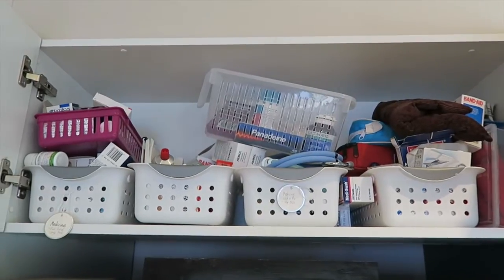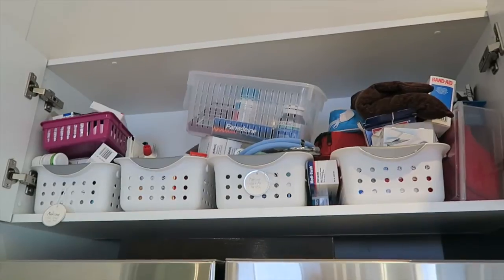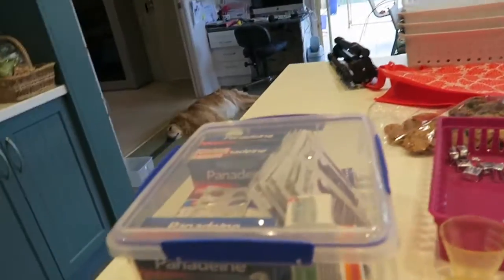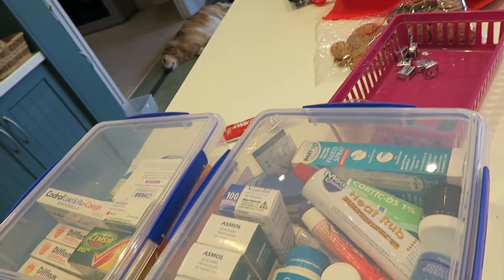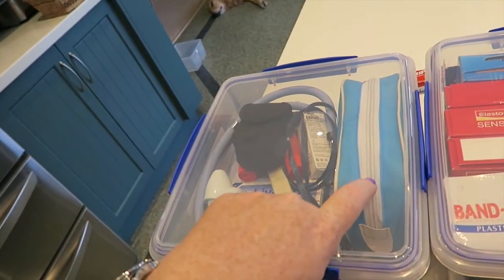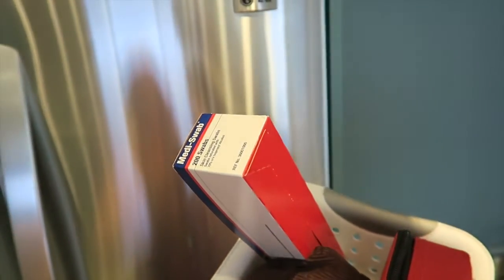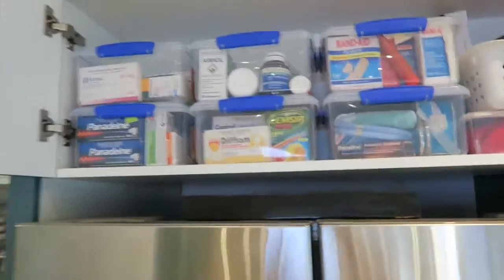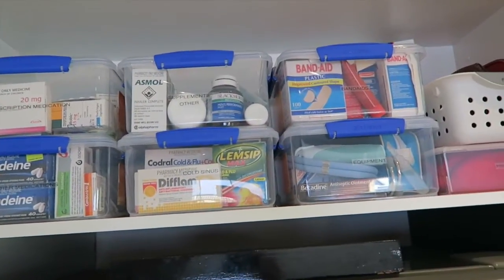Organising the medicine cupboard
A rather quick and easy project to get our medicine cabinet organised.

** I am an Aussie Mum of two teenagers (3 if you count my husband) and 2 Golden Retrievers. I have been a vegetarian for 10 years and have recently been diagnosed with Fibromyalgia. I film a variety of videos, including packing & travel videos, organising and decluttering shopping hauls and day in the life vlogs.